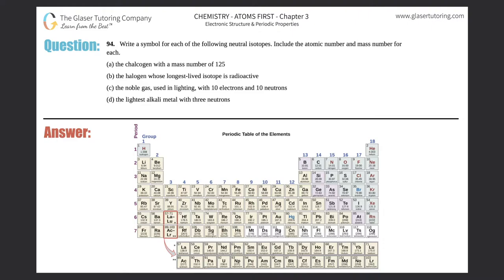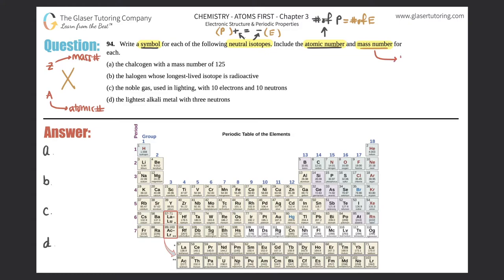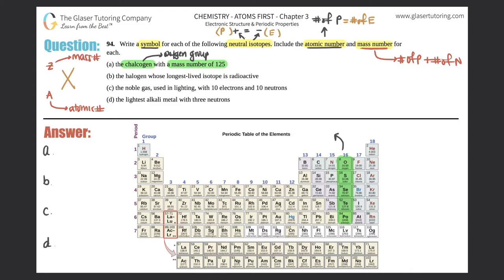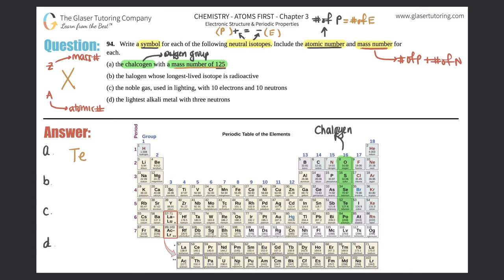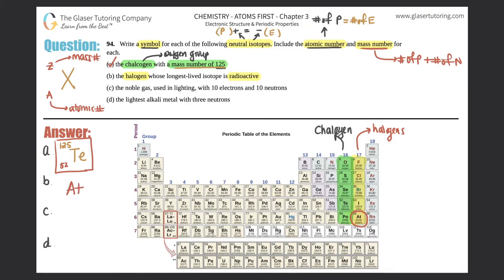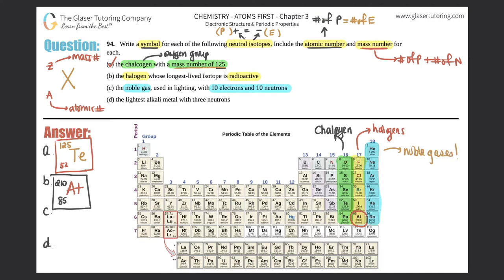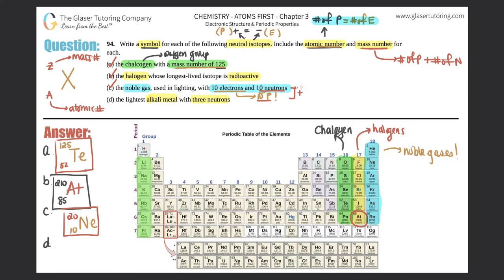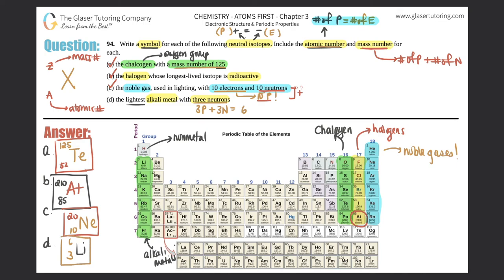2.44 | Write a symbol for each of the following neutral isotopes. Include the atomic number and mass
Write a symbol for each of the following neutral isotopes. Include the atomic number and mass number for each.
(a) the chalcogen with a mass number of 125
(b) the halogen whose longest-lived isotope is radioactive
(c) the noble gas, used in lighting, with 10 electrons and 10 neutrons
(d) the lightest alkali metal with three neutrons